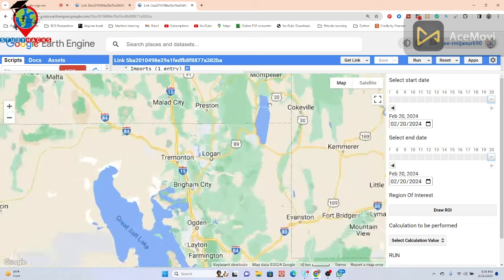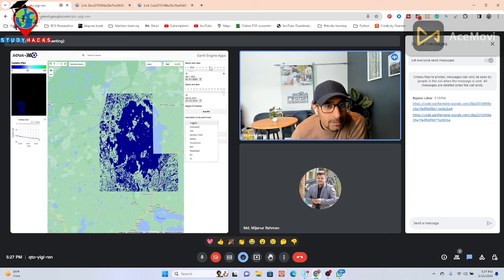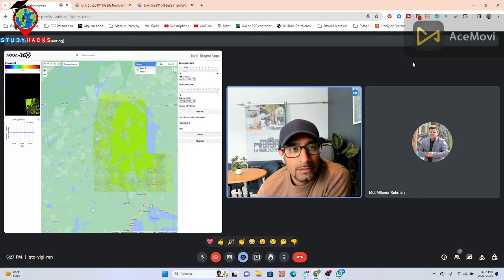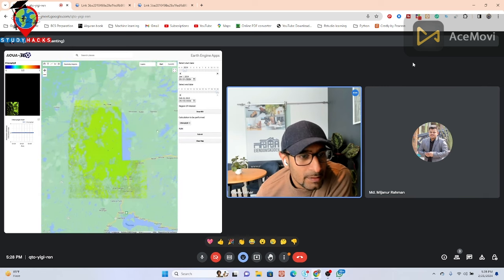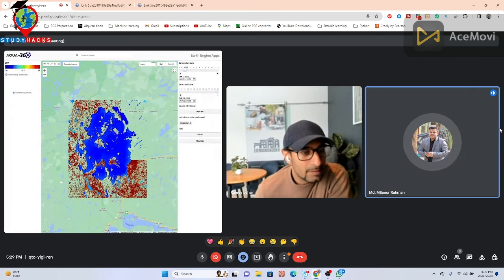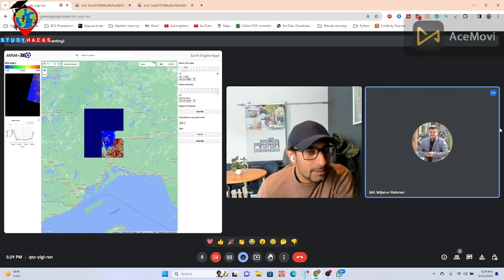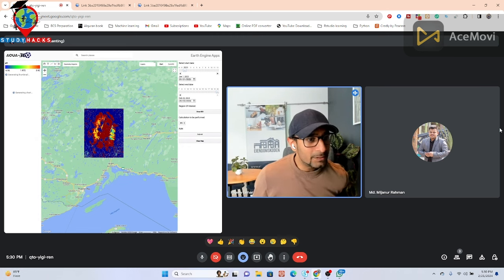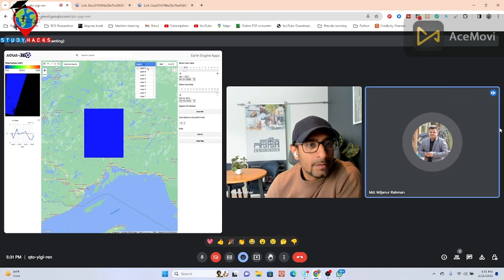How to publish Earth Engine App from the Code Editor || Google Earth Engine Apps